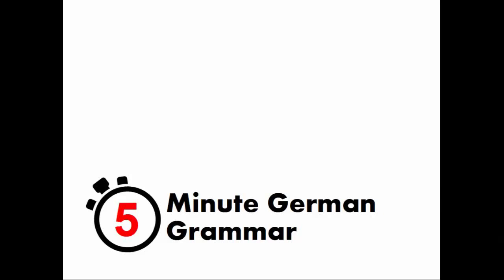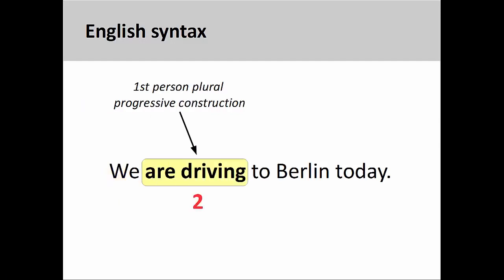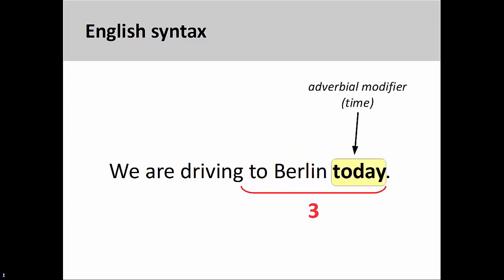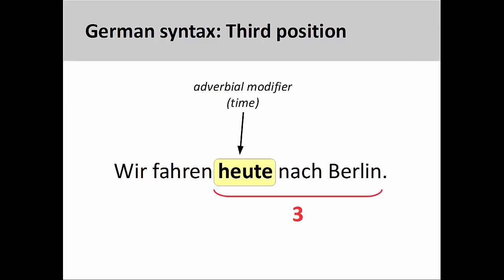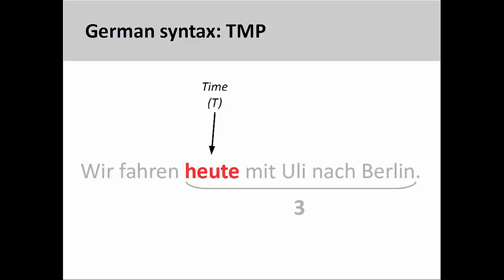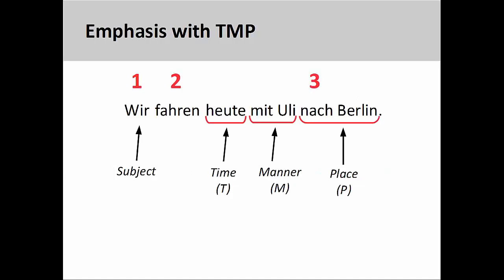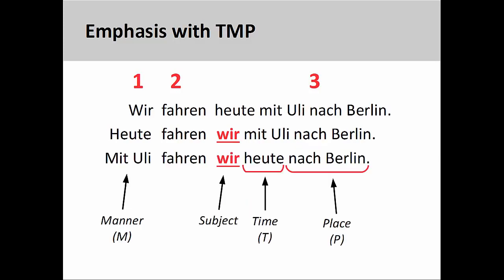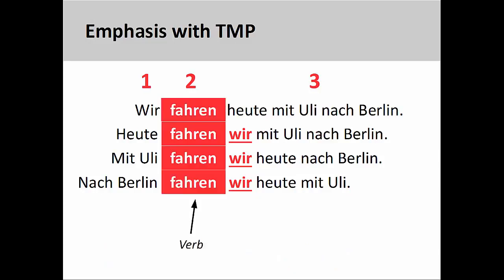Introduction to German syntax| German Grammar